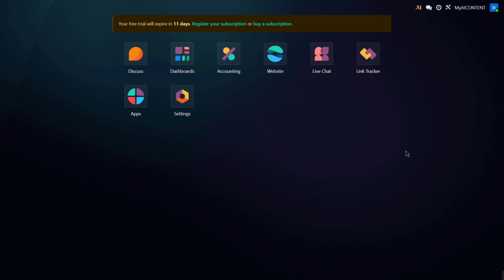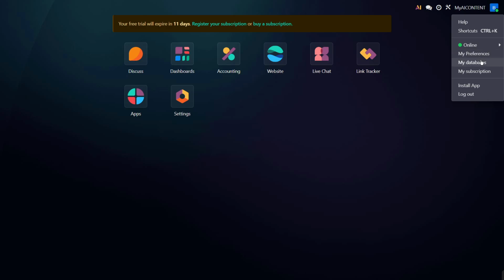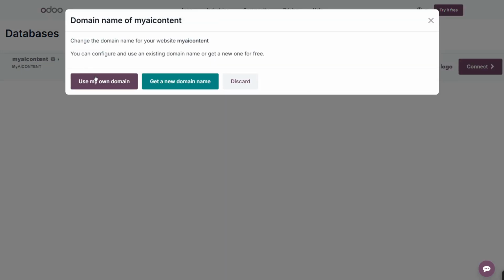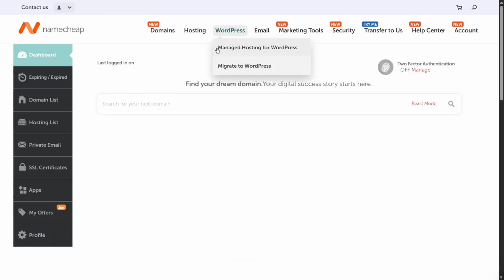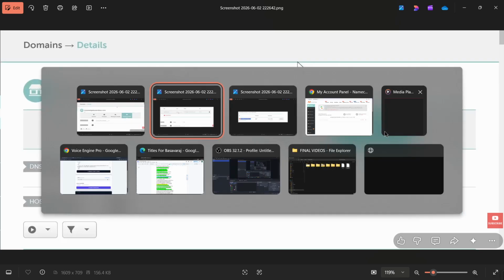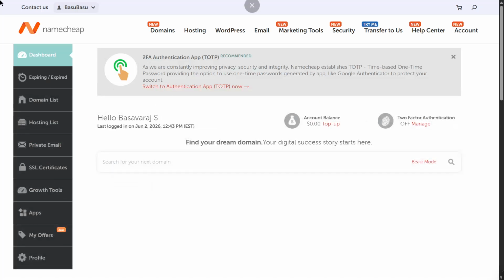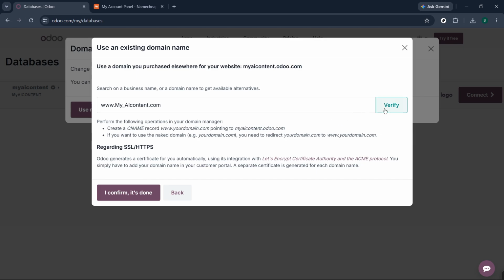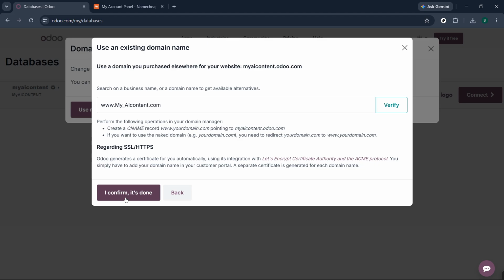How to Connect Namecheap Domain to Odoo (Step By Step) (2026 Guide)